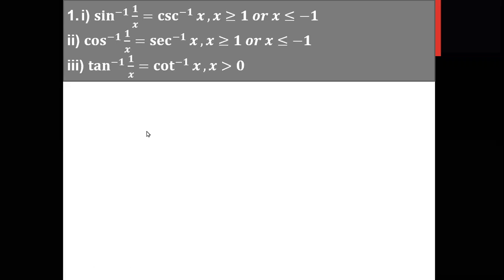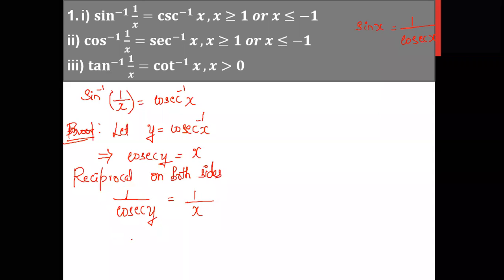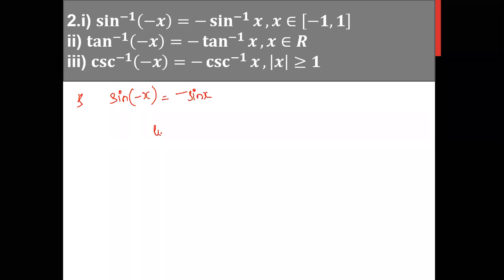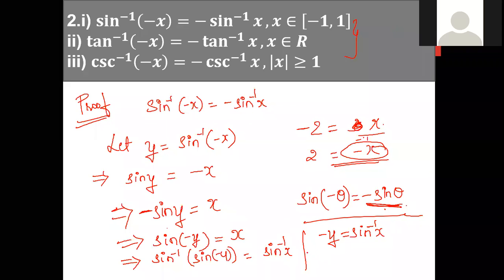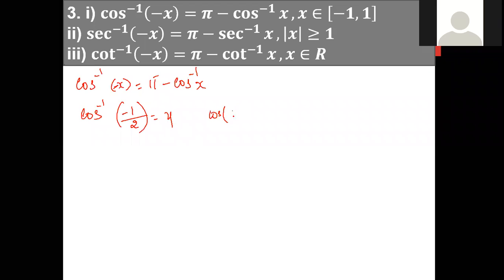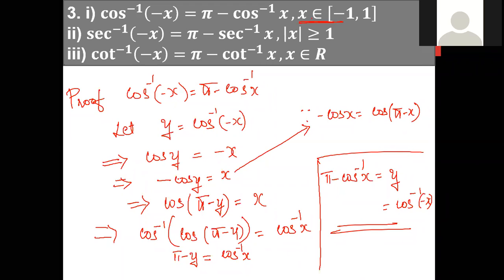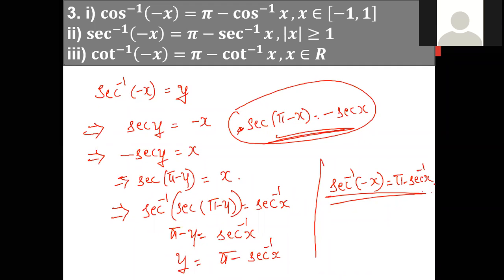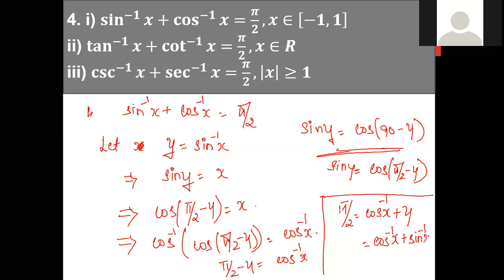Properties of Inverse trigonometric Functions